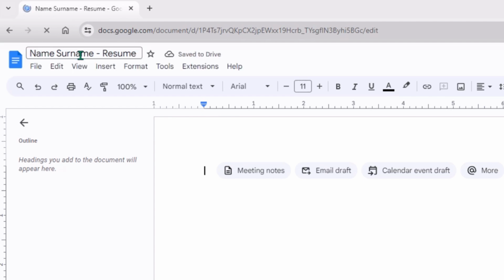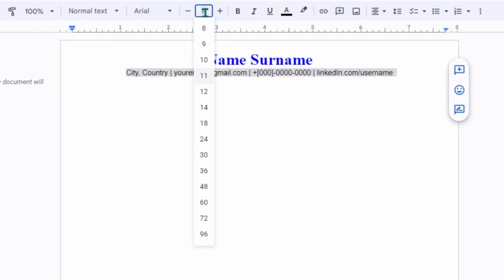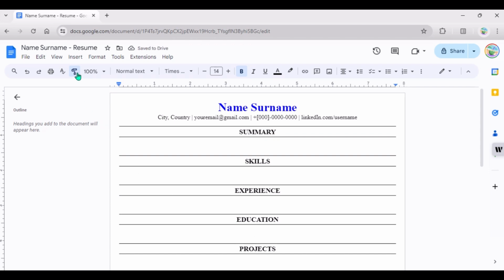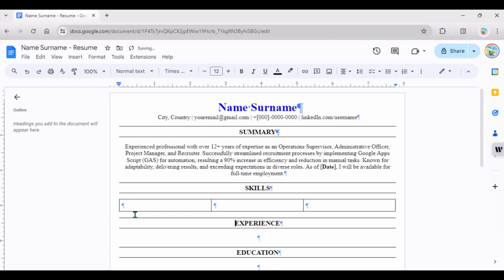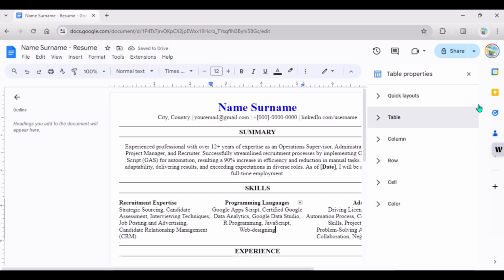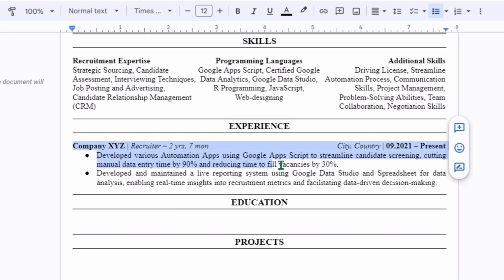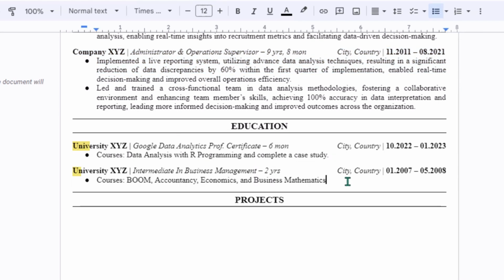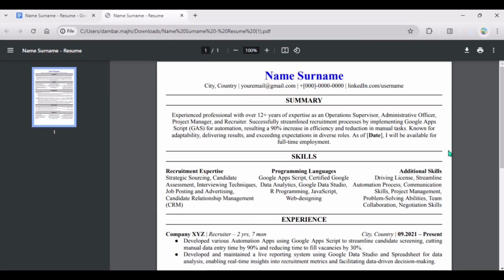How to make a professional resume/CV in 10 minutes using Google Docs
You will learn how to make a professional resume/CV in 10 minutes using Google Docs step by step. You will be an expert in making a professional resume in 10 minutes, and you will be also learning lots of basic to advanced-level tips and tricks on how to use Google Docs. It is worth practicing by yourself and feel the difference in how it would be easy to follow the step-by-step guidelines.

Timecodes
00:00 - Intro
00:18 - Changing default settings
00:45 - Adding resume heading
01:39 -  Adding resume's 5 sections and formatting
02:51 - Adding summary
03:31 - Adding skills sets
05:24 - Adding experiences
07:29 - Adding education
07:59 -  Adding projects